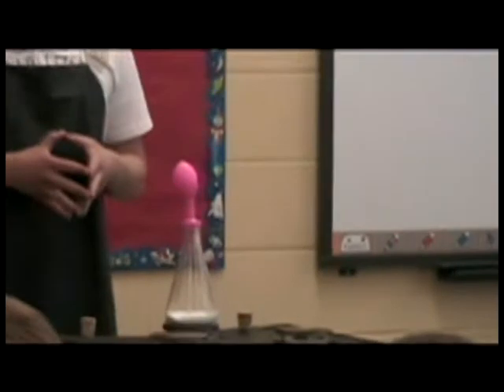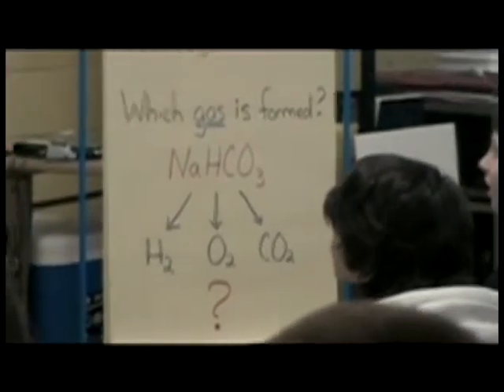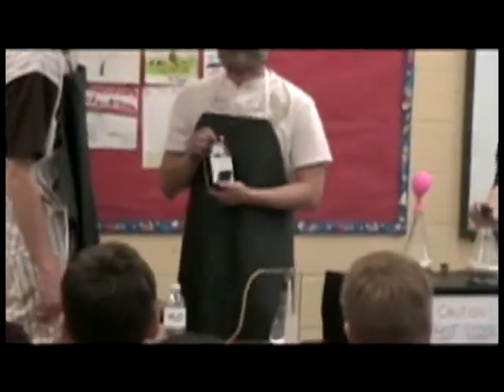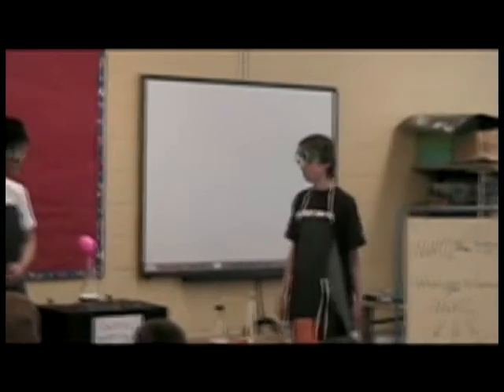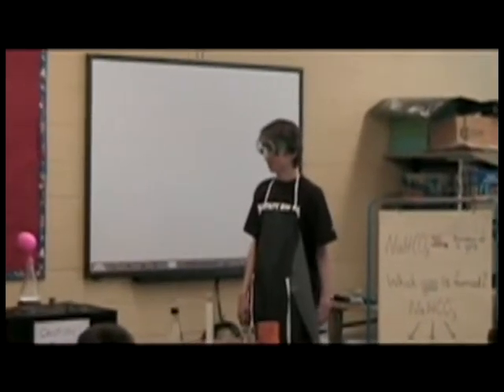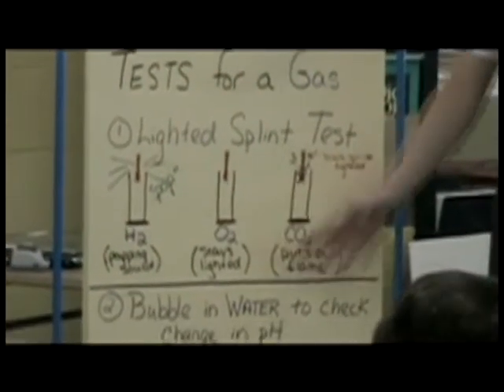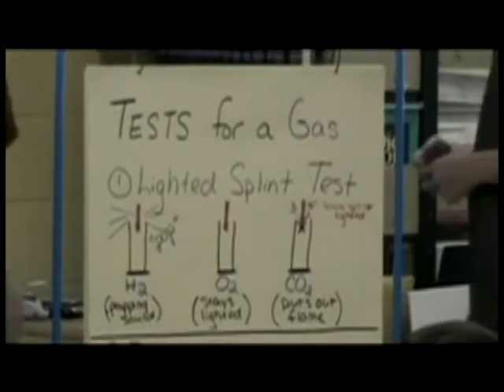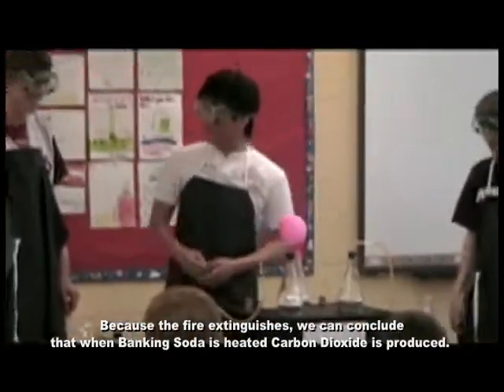Great Cake Mystery - a NJCO demo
Pascack Hills NJCO demo